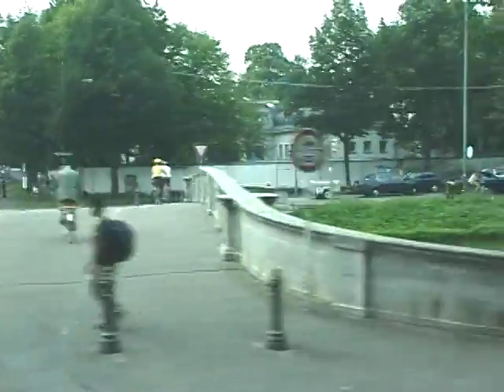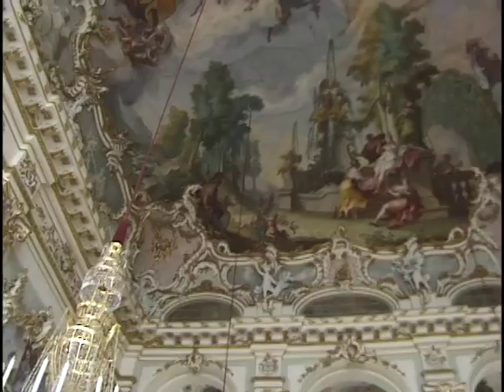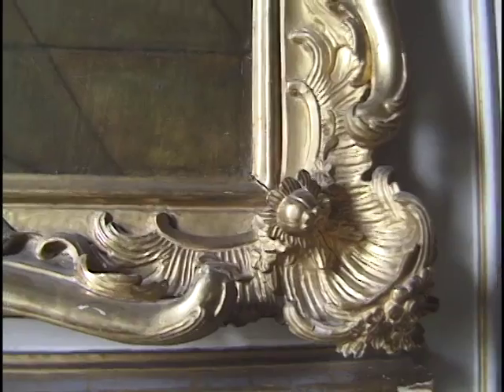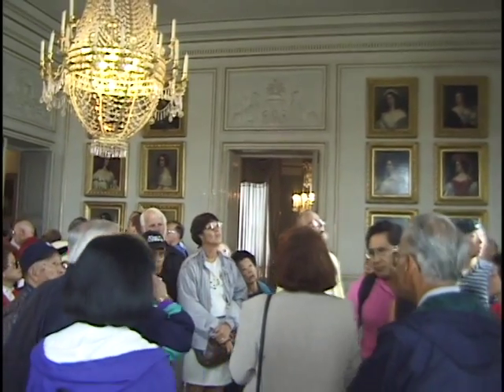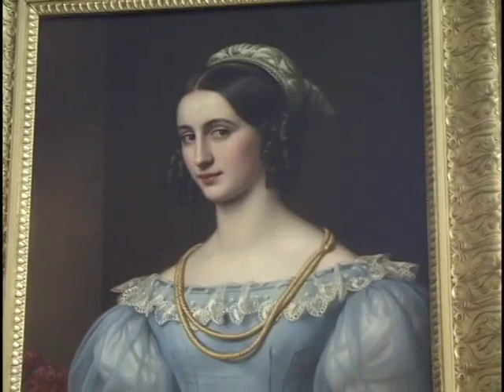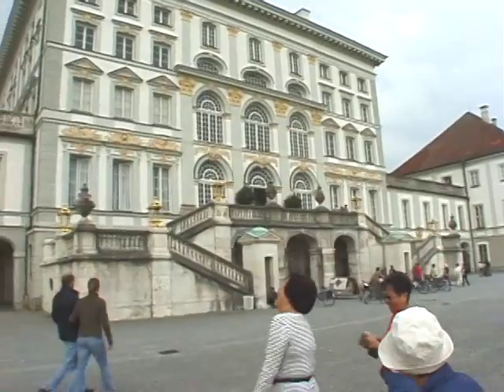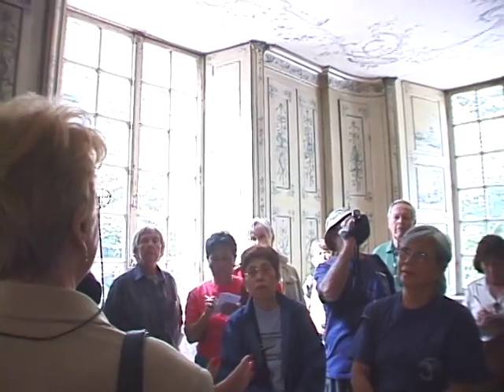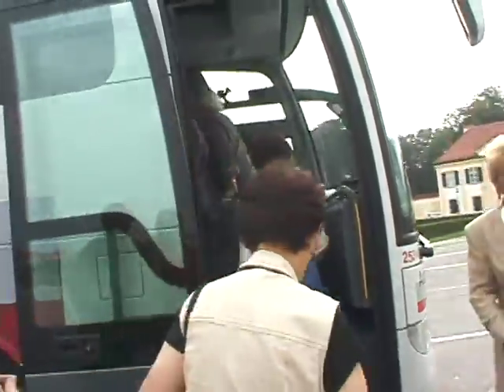Munich-9 Nymphenburg Palace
Munich has a wonderful royal palace at Nymphenburg, first built in the 1660s in the style of Versailles and containing many fine paintings and furnishings.  We also visit the royal hunting lodge of Amalienburg.